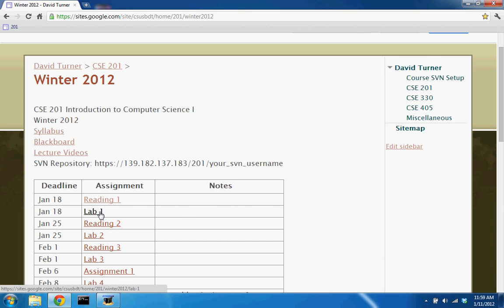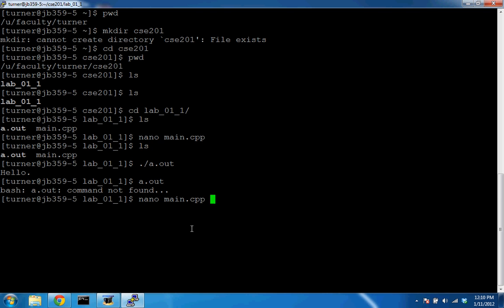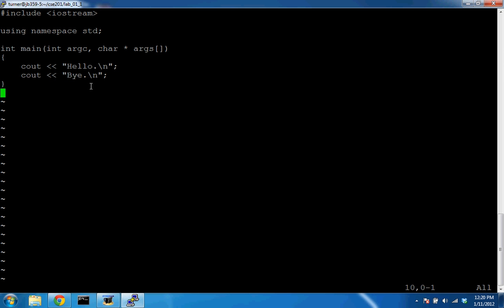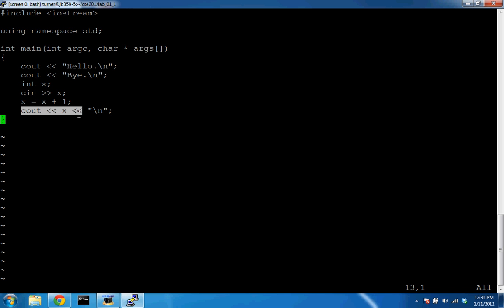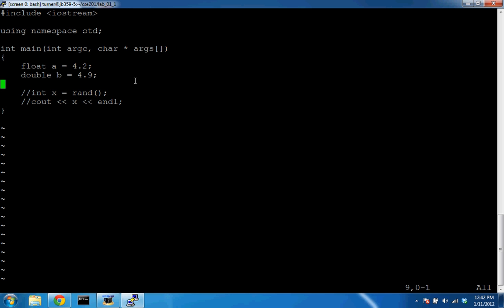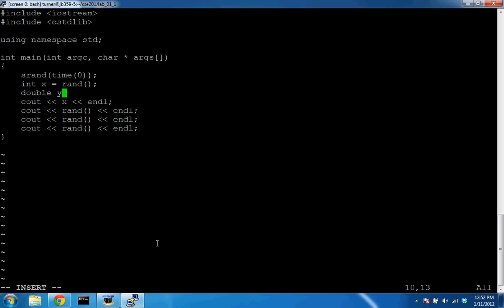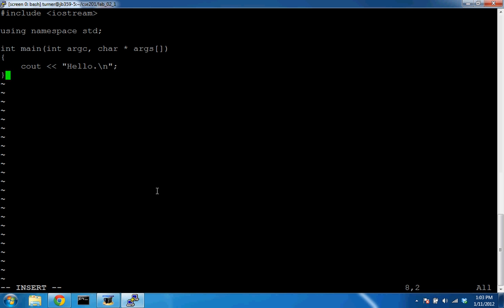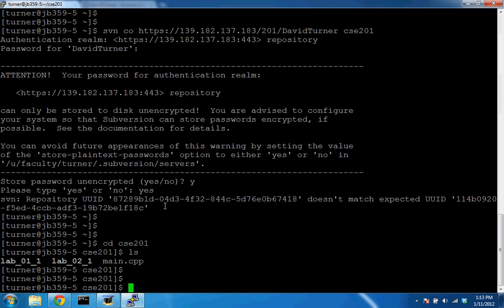CSUSB CSE201 Turner 2012_01_11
C++ Hello program, generating random numbers, data types, variables, expressions.